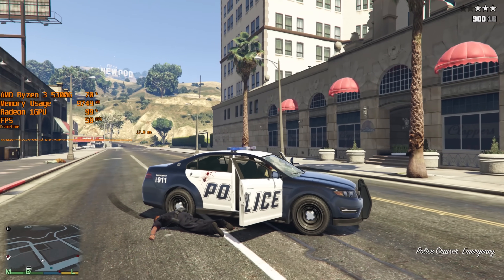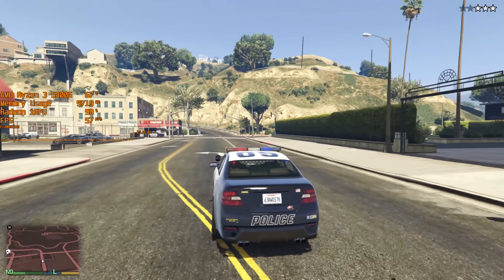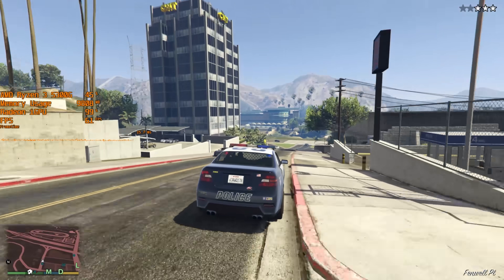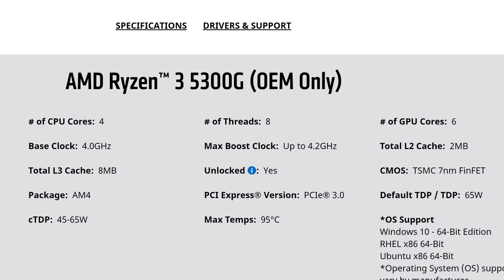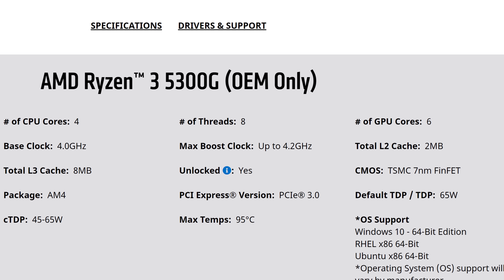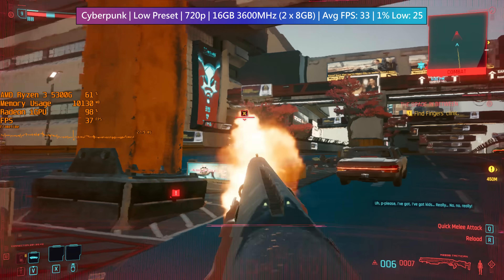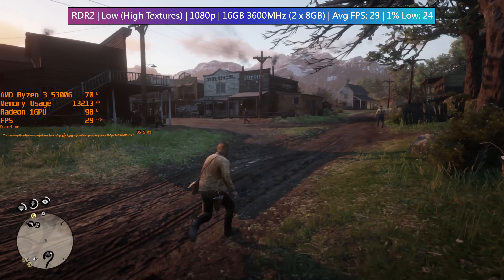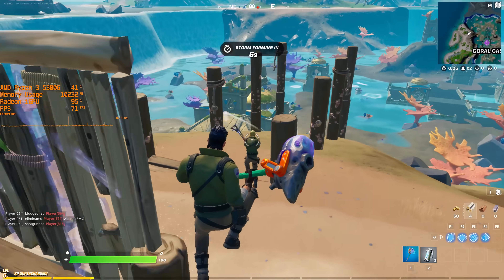Please AMD, Let Us Buy The Ryzen 3 5300G...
The AMD Ryzen 3 5300G sounds like a great entry level APU, but unfortunately it's still an OEM only processor despite the higher-end 5600G and 5700G getting a retail release.

That said you can still buy them as part of a prebuilt PC or from people who have already taken them out of systems, but you will likely pay a huge premium. Hopefully AMD will release this entry level chip to retail pretty soon too.